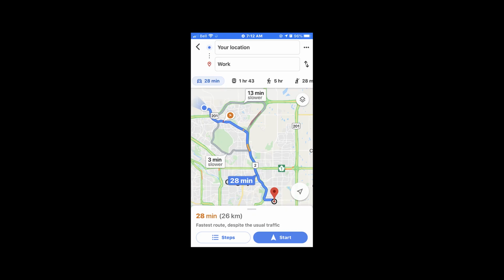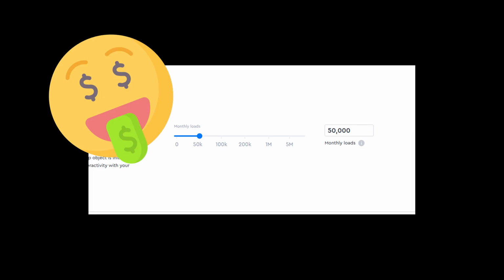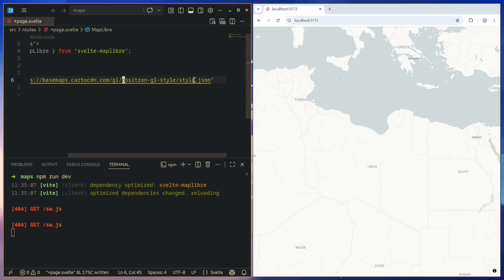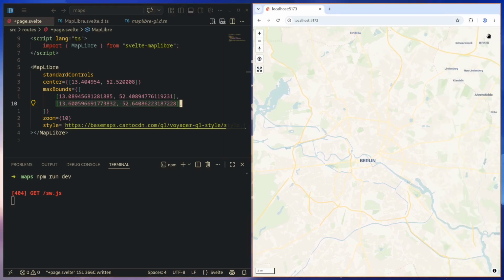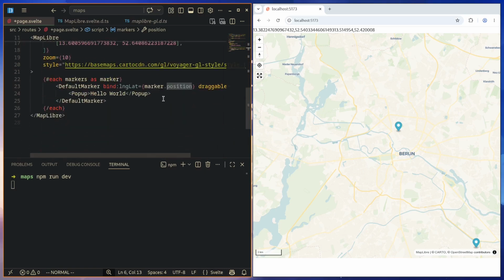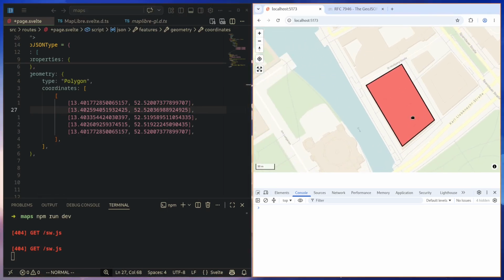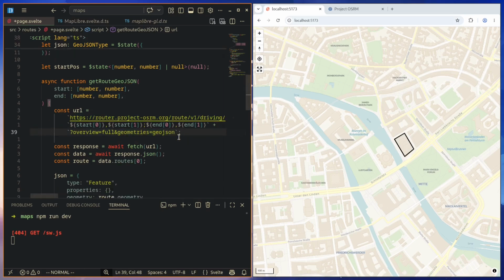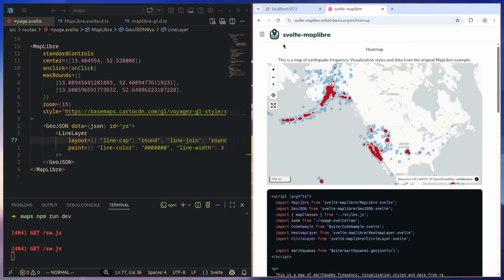Add Interactive Maps to Your Svelte app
Welcome back! Today we learn how to add interactive maps to your Svelte app with native components. A great opportunity for your next food delivery app or navigation platform!

00:00 - Intro
02:04 - Installation
03:15 - Center position
03:36 - Bounds
04:15 - Markers
06:18 - Highlight with GeoJSON
07:25 - Routing
09:19 - Outro